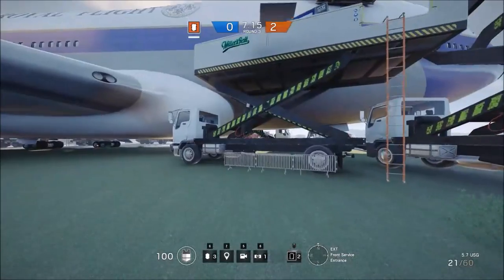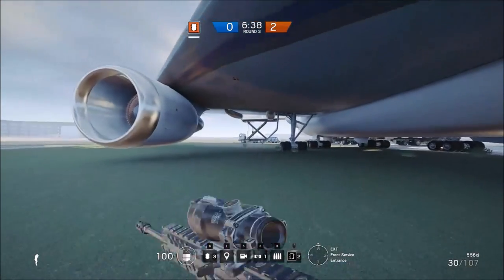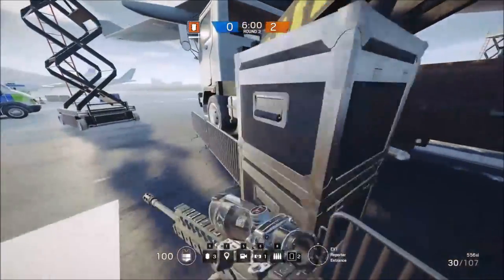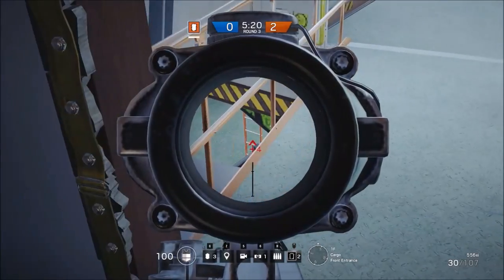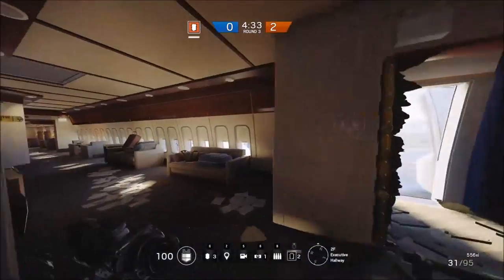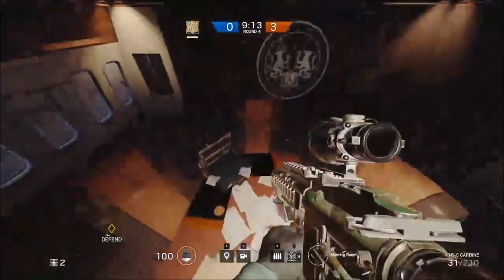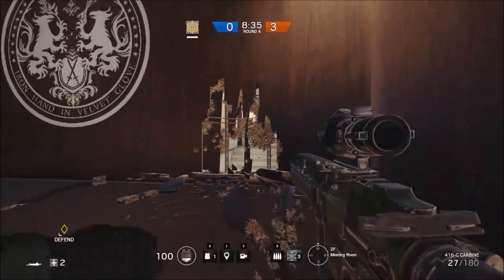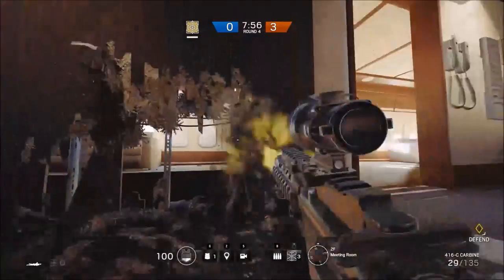5 Tips for Plane - Rainbow Six Siege